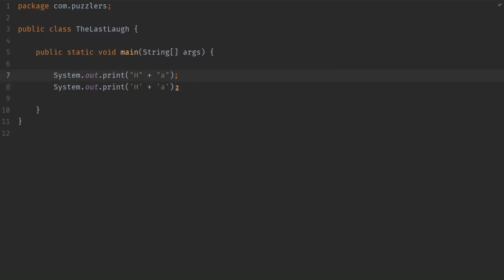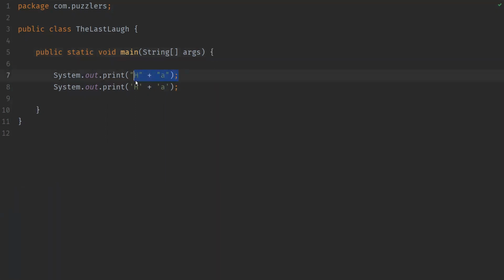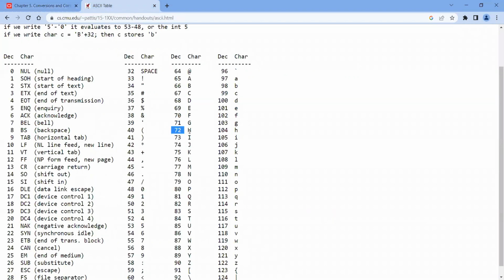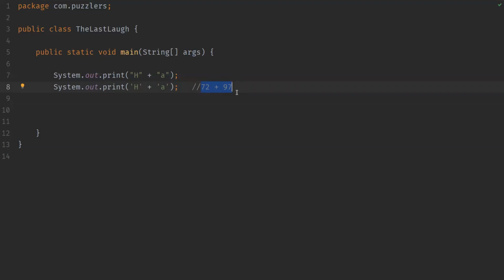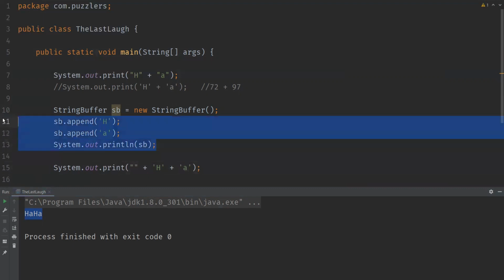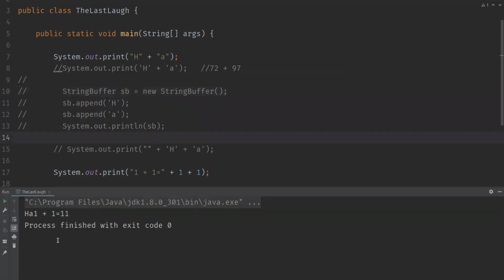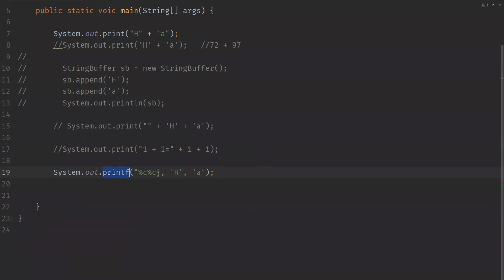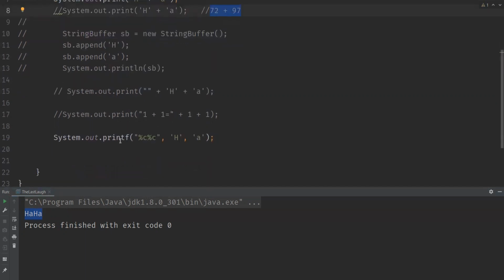Java Puzzler - Concatenating Char Literals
This video is about a Java Puzzler - How to Concatenate Char Literals

Credits
Java™ Puzzlers: Traps, Pitfalls, and Corner Cases
By Joshua Bloch, Neal Gafter